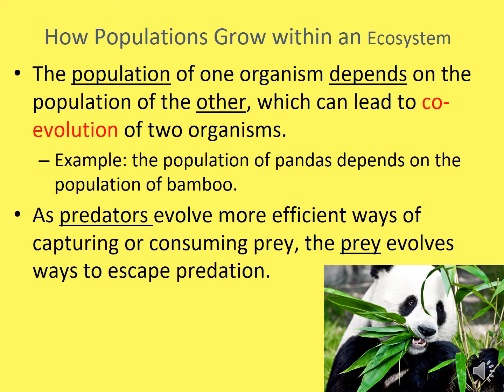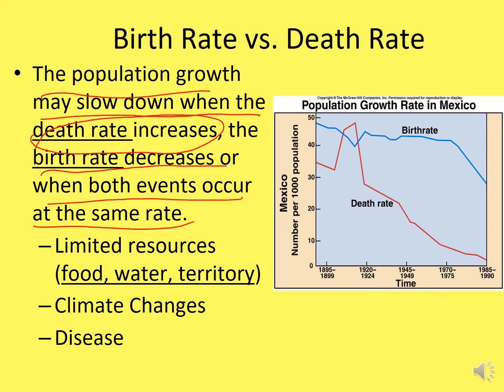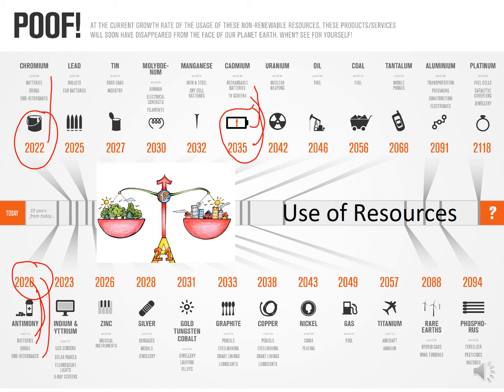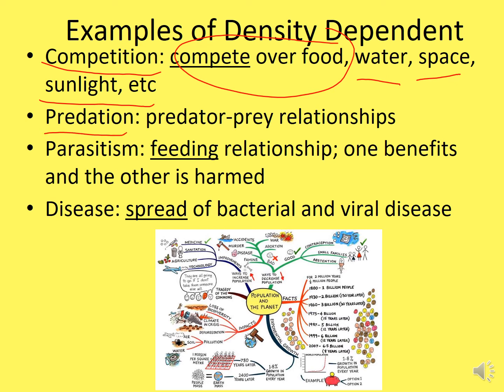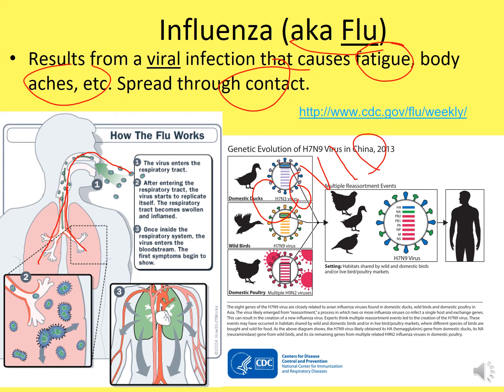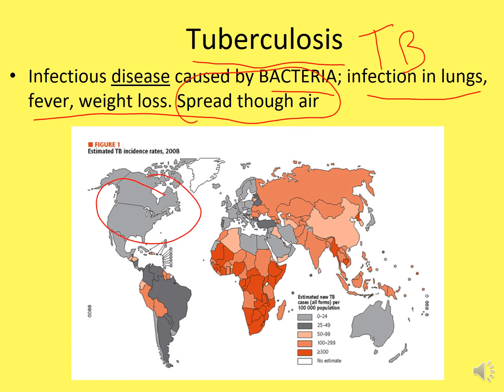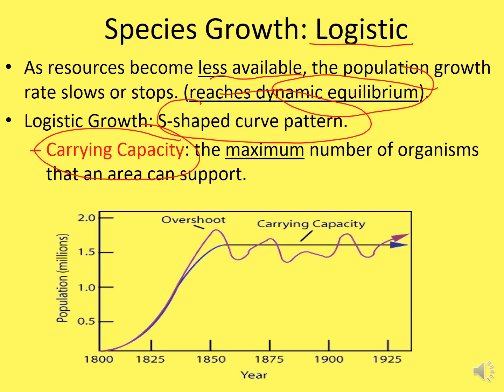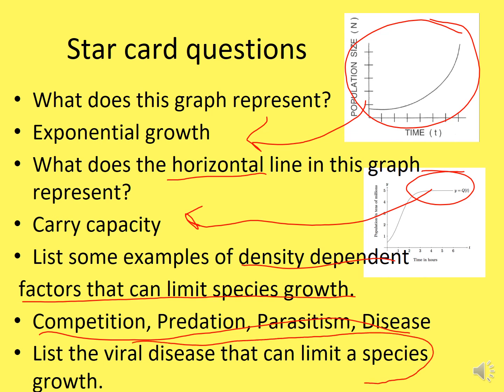Unit 3 Notes 8 Population Growth